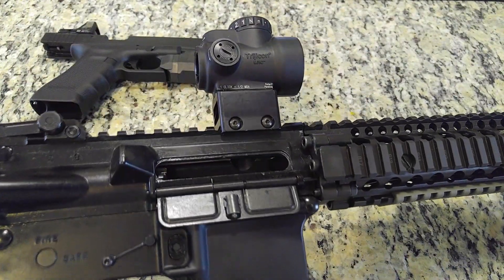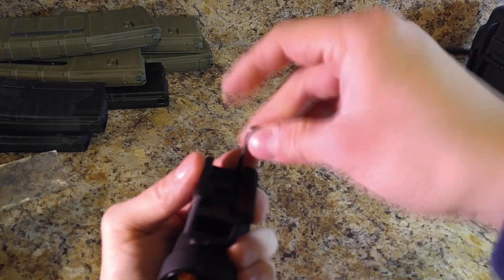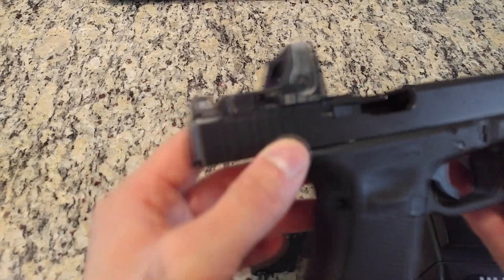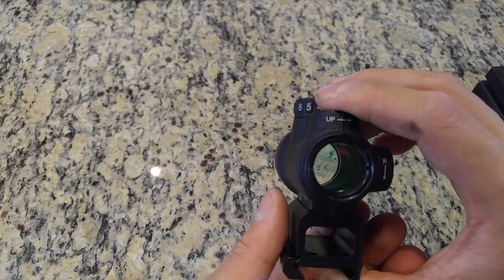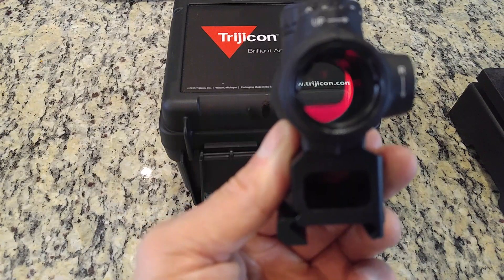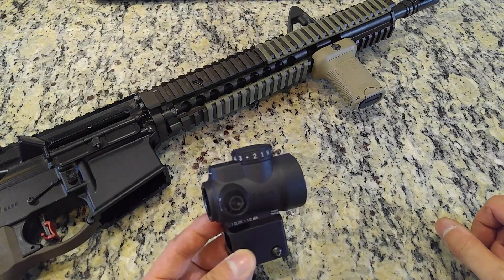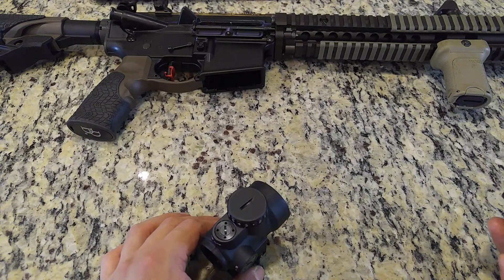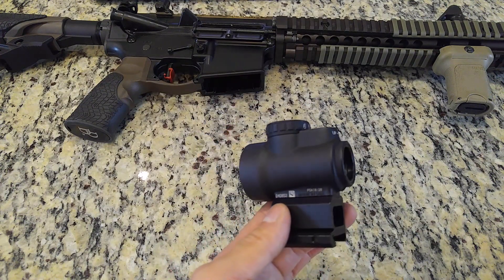Trijicon MRO Review: The Last Red Dot Optic You Will Ever Buy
Trijicon MRO for sale on Amazon

Commentary recorded with Blue Yeti USB microphone
Live action video recorded with Samsung Galaxy Note 4